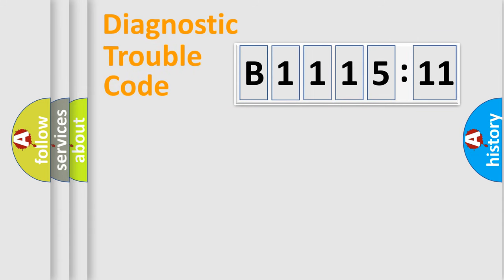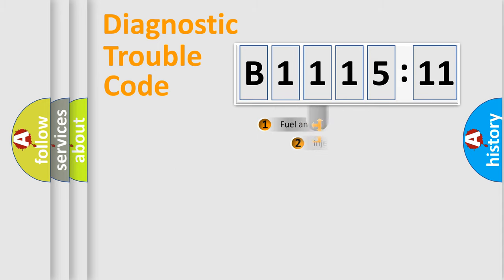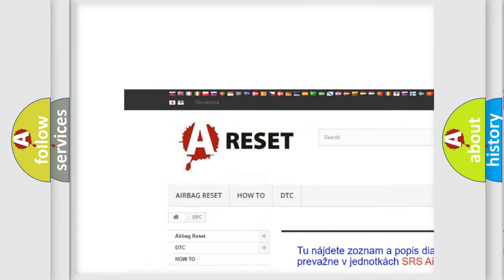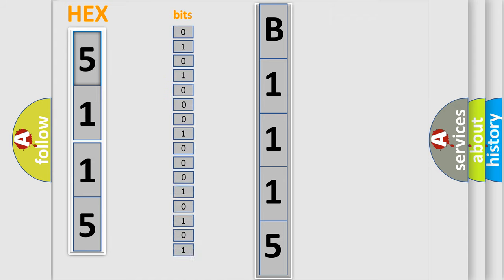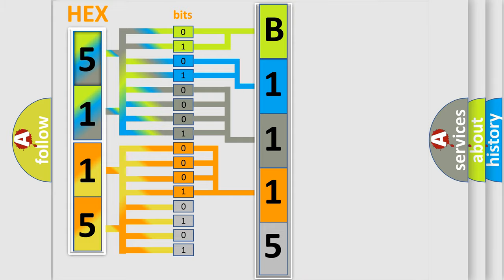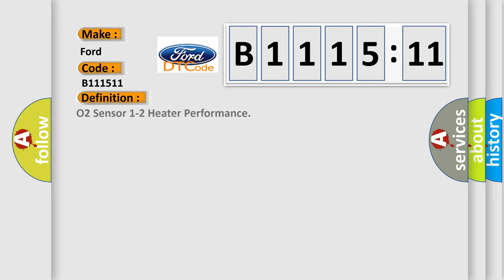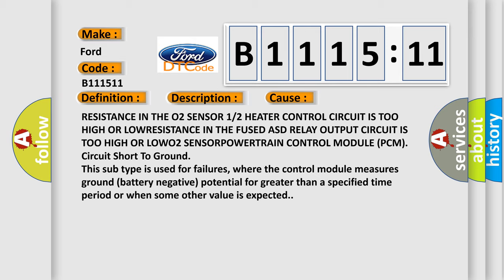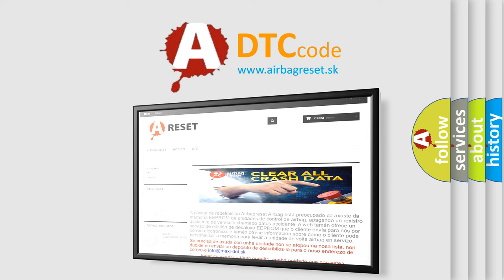DTC Ford B1115-11 Short Explanation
Contents:
0:21 Basic DTC analysis according to OBD2 protocol standard.
1:48 Insight into programming
2:58 A diagnostically understandable description of the Diagnostic Trouble Code
3:05 Basic error definition

Make:
Ford
Code:
B1115 11
Definition:
O2 Sensor 1-2 Heater Performance
Description:
The Powertrain Control Module (PCM) infers that the O2 Sensor Heater temperature is outside the desired temperature range.
Cause:
RESISTANCE IN THE O2 SENSOR 1 or 2 HEATER CONTROL CIRCUIT IS TOO HIGH OR LOWRESISTANCE IN THE FUSED ASD RELAY OUTPUT CIRCUIT IS TOO HIGH OR LOWO2 SENSORPOWERTRAIN CONTROL MODULE (PCM)
Failure Type: